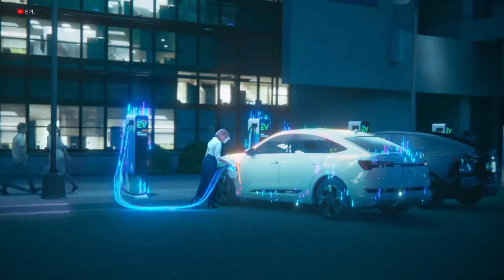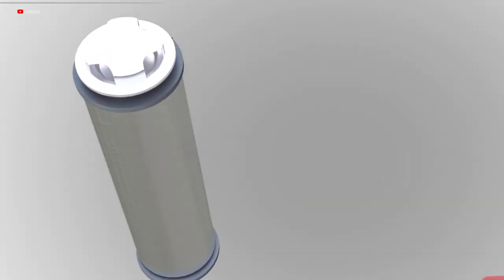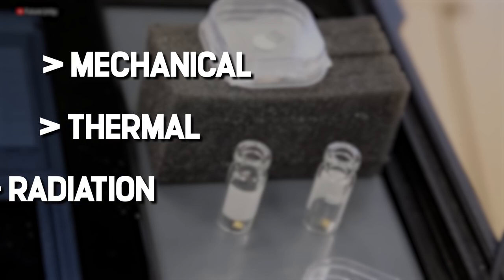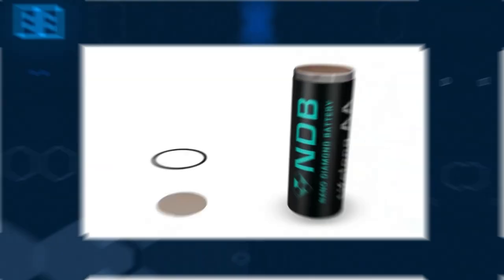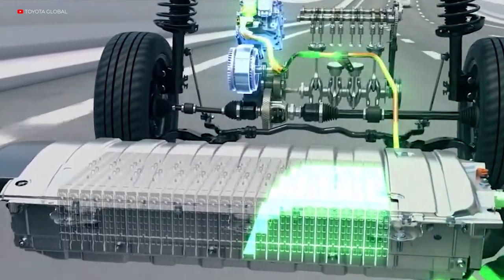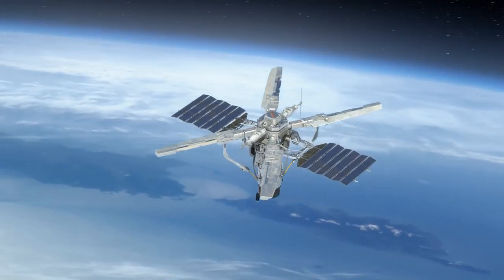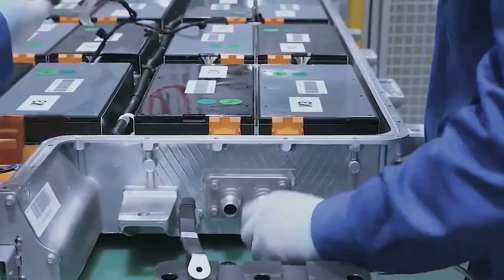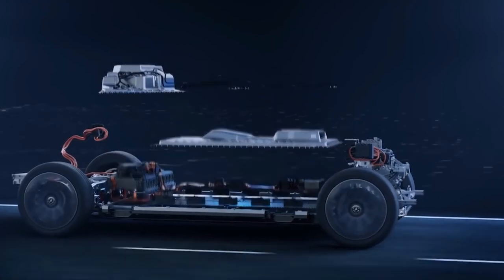Nuclear Diamond Batteries Meets NO Competition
With the emergence of various forms of green energy solutions, nano diamond batteries have proven themselves to be the top contenders in terms of energy. In today’s video, we’re discussing why these batteries are unmatched.

In today's video, we look at Nuclear Diamond Batteries Meets NO Competition.

Inspired by Tech Space, Tech Vision, Future Unity, Futurity, and Now you know.

Inspired by IT HAPPENED! Nuclear Diamond Batteries Finally Hit The Market!

Inspired by 28,000 Year Nuclear Waste Battery? Diamond Batteries Explained

Inspired by Elon Musk FINALLY Reveals Nuclear Diamond Battery?

Inspired by What if Toyota Revealed Nuclear Diamond Battery?

Inspired by Diamond Nuclear Batteries Are Forever… Sort Of

Inspired by UNCOVERING The GAME CHANGING Nuclear Diamond Batteries That Could Last For A Lifetime

Inspired by IT APPEARED! Elon Musk Just Revealed Nano Diamond Batteries increase 5600% Power!

Inspired by Nuclear Diamond Batteries Could Be The Final Answer For Energy Storage

On Tech Central, we will go through all things Tesla, EVs, and Elon Musk.